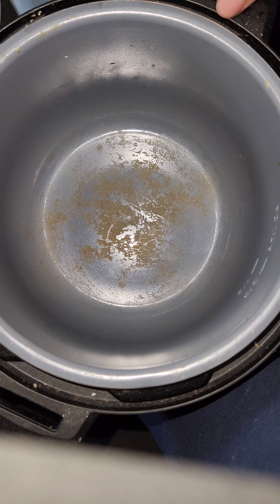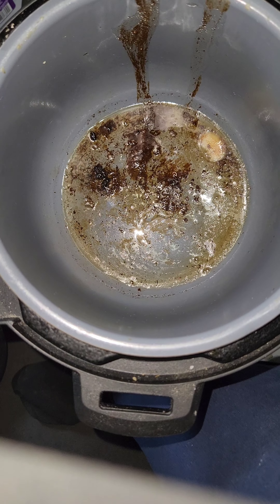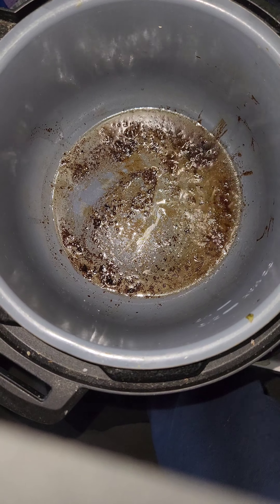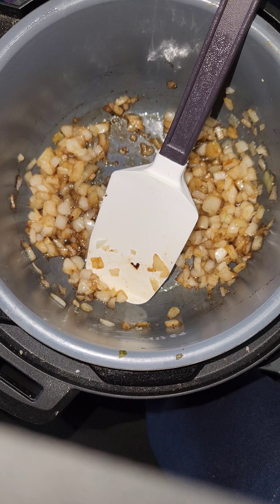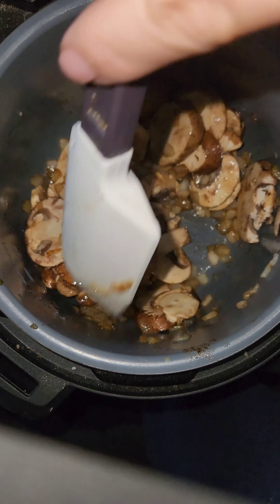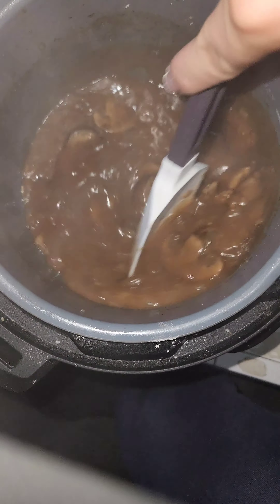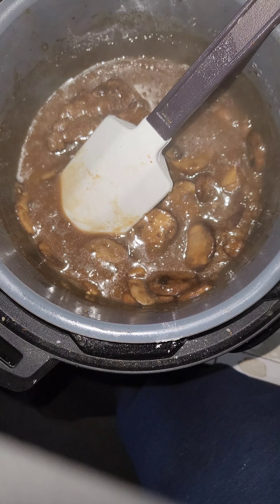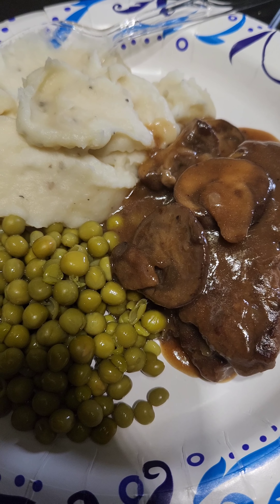Cooking Salisbury Steak On The Big Rig!